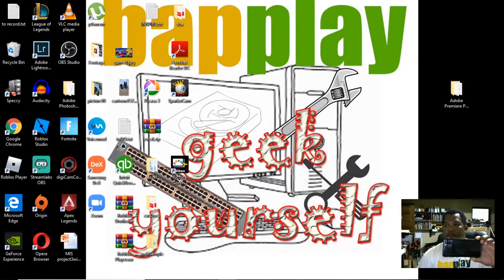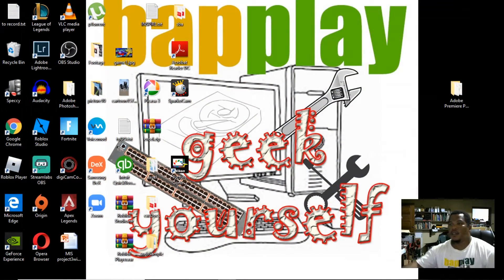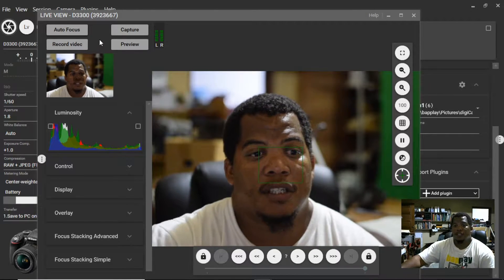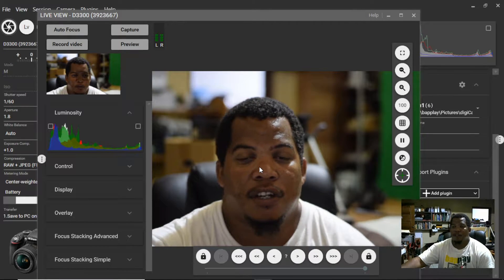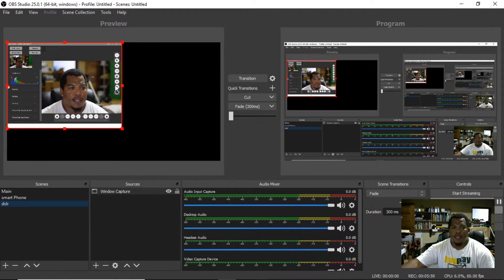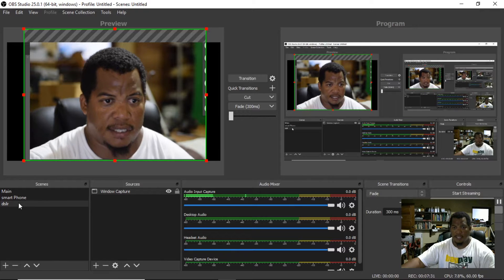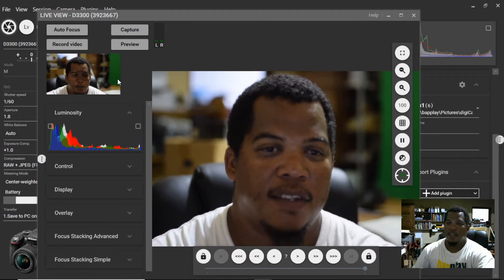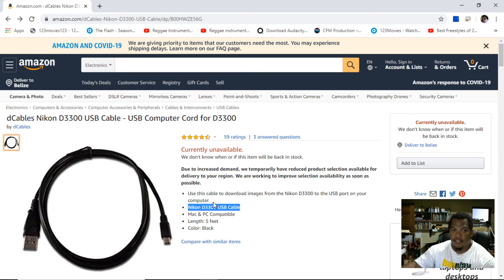Use you DSLR Nikon d3300 as Webcam with OBS Studio for great quality Videos and streaming.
Using my Nikon D3300 for live stream or recording with obs studio.
You will need the following:
DSLR Camera
Nikon USB cable to connect Camera to computer
Windows OS
OBS Studio
Digicamcontrol Software version 2.1.2
Latest Version